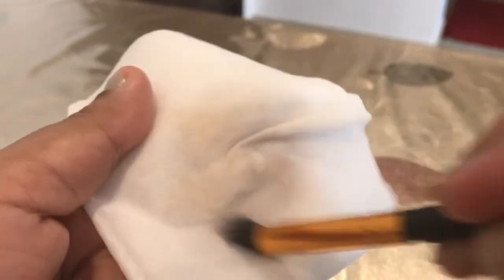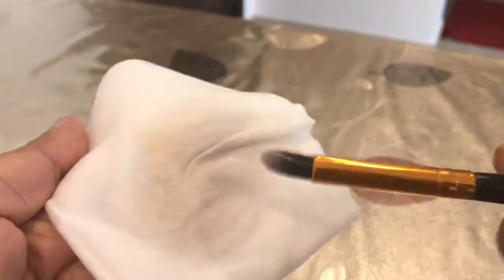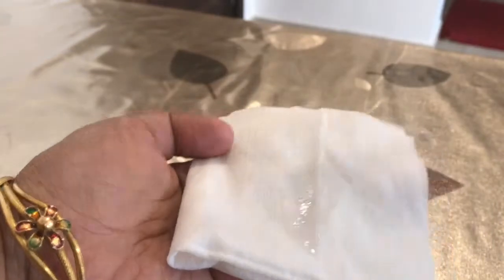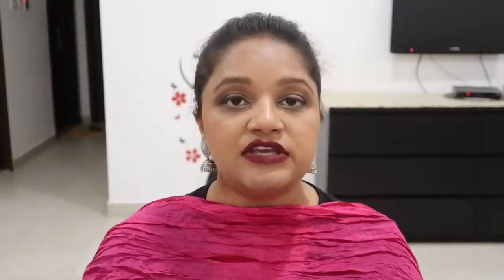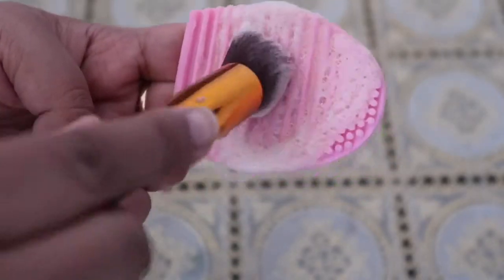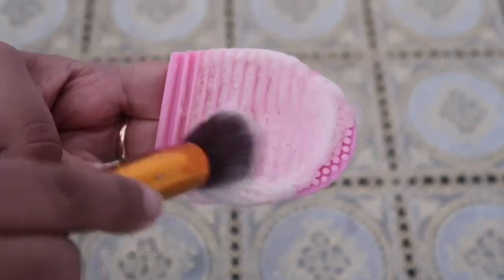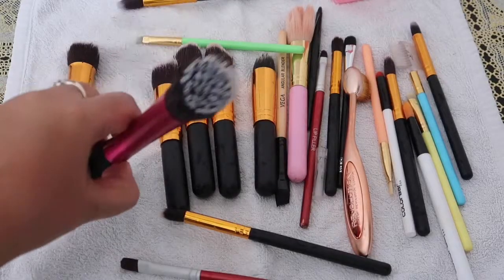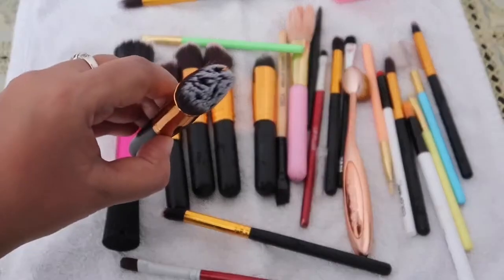how to clean makeup brushes|| how to clean makeup brushes in hindi || makeup brushes set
how to clean makeup brushes, how to clean makeup brushes in hindi